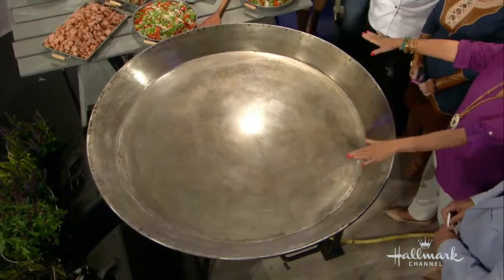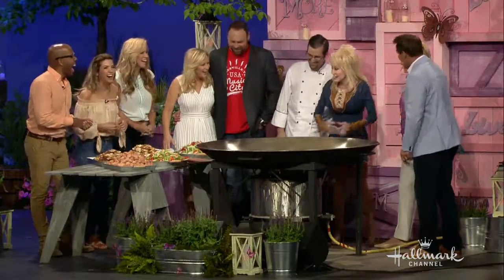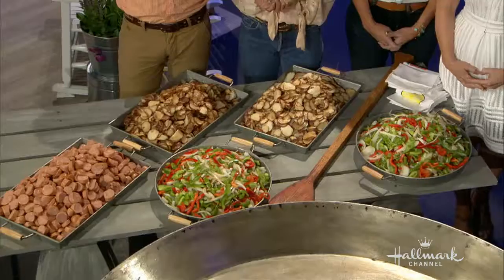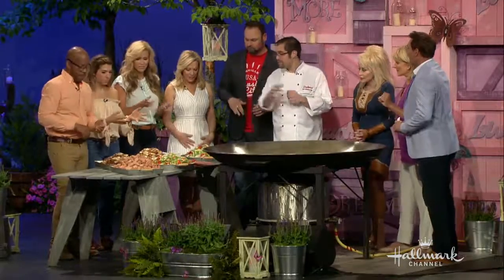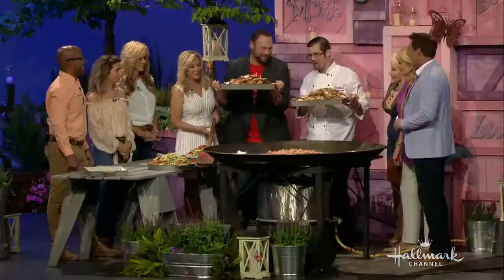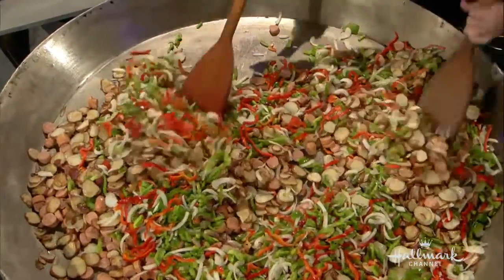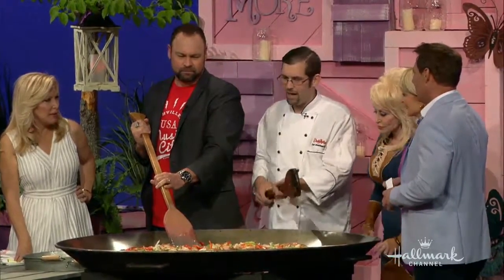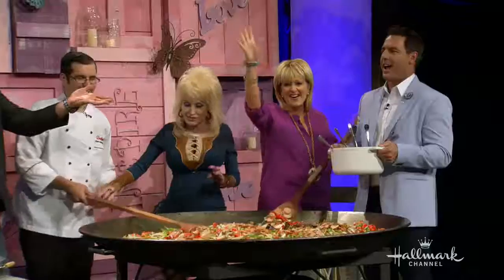Recipe - Dollywood's Sausage and Potato Big Skillet - Hallmark Channel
Cristina cook's up one of Dollywood's favorite dishes, Sausage and Potato Big Skillet, with the help of their Executive Chef, Jonathan Frye. The chef explains that the skillet was specially made to accomodate this unie Dollywood dish. Jonathan says the key to making this dish is to have all the ingredients ready ahead of time so you don't lose out on any of the flavor.